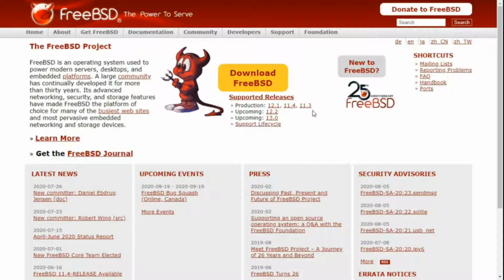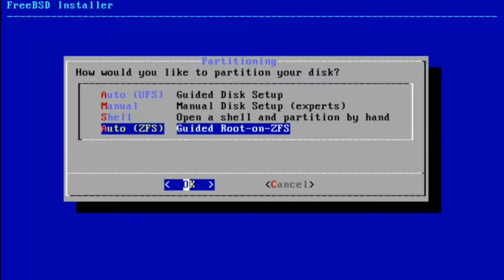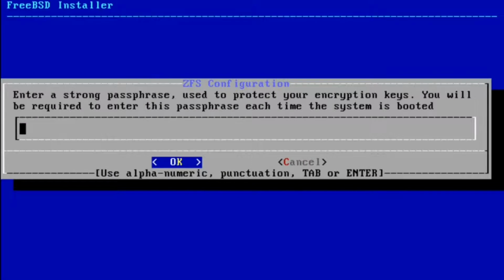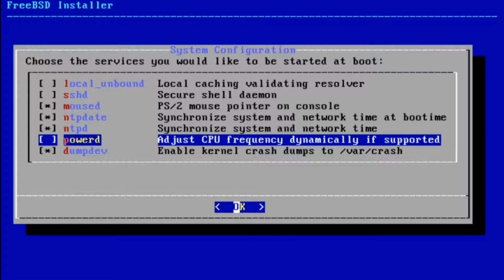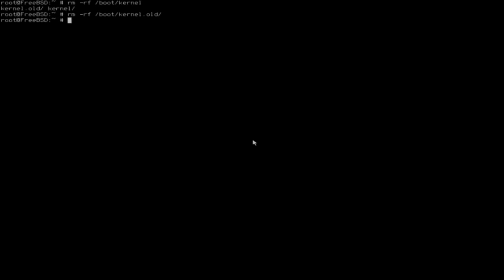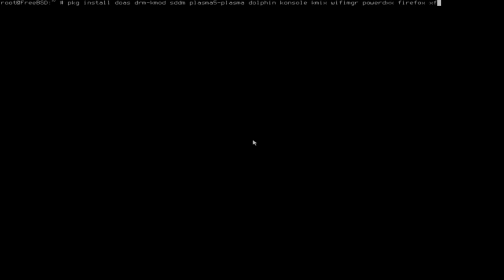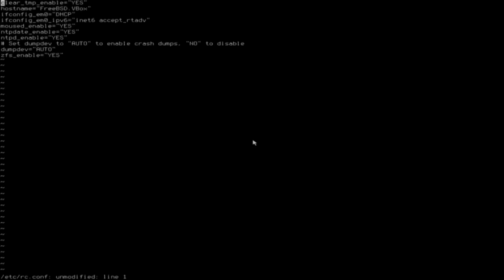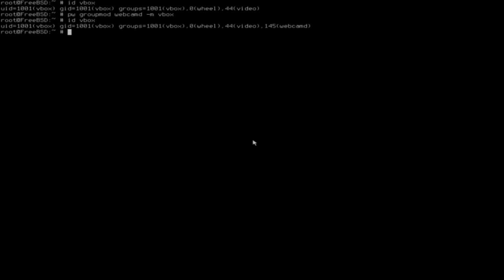Beyond Linux: Part 1 - FreeBSD 12.1 Install and KDE Plasma Desktop (For Beginners)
In this video I run through a quick installation of FreeBSD 12.1 Release. I also show a few of the packages I usually include with a fresh install, including the KDE Plasma desktop, Konsole terminal emulator, and Dolphin file manager.

This short video also explains the steps needed to have a working webcam on FreeBSD.

In future videos I plan on going over additional software that I use on a daily basis and reviewing some new things as I try them. I also want to address some common issues and concerns new *BSD users may run into.

I look forward to your feedback and questions. I'll try to improve my videos and help out with issues where I can.